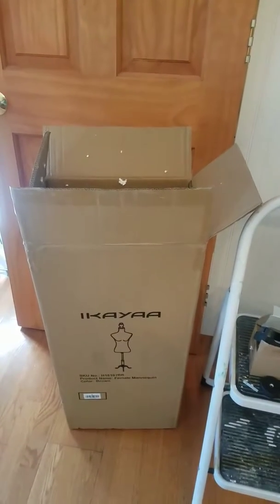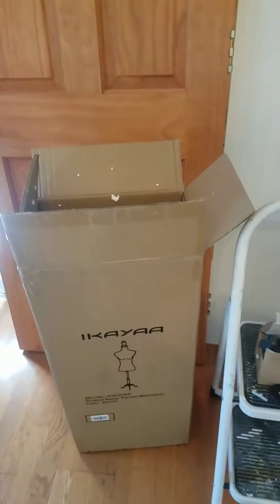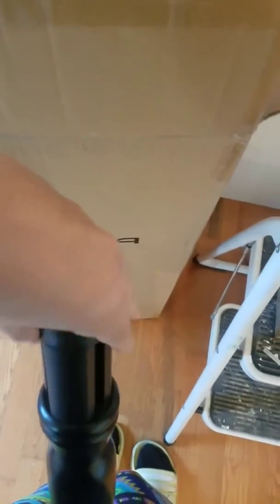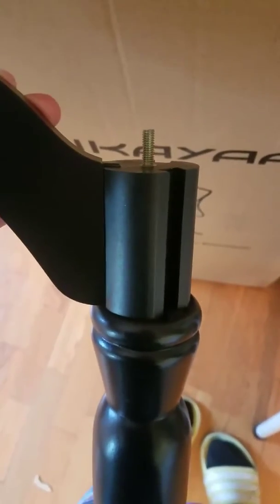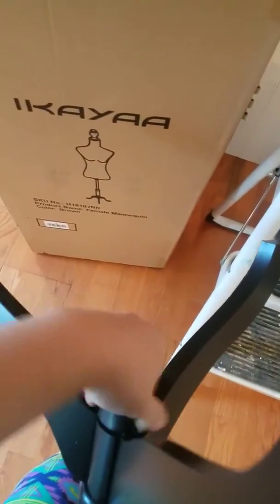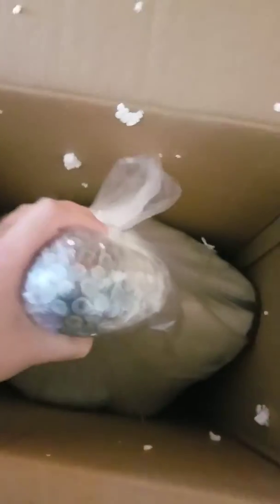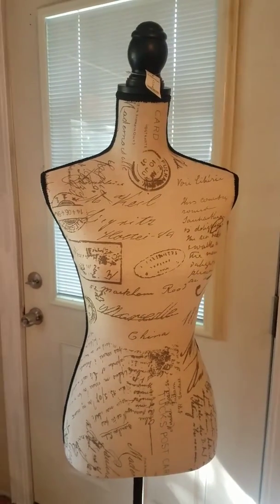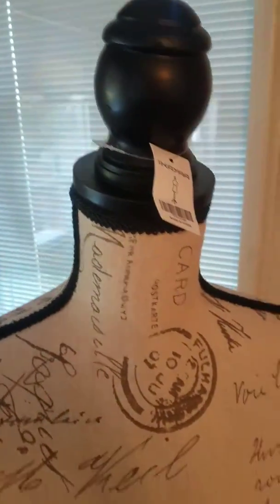iKayaa Female Mannequin Torso Dress Form Wood Tripod Stand Pinnable Size 34" 26" 35" (opening/assem)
New craft room find. I'm so so excited to add it to my craft room. Here is the link!